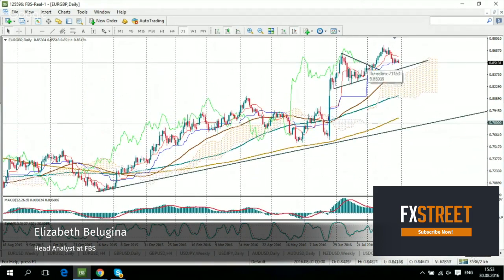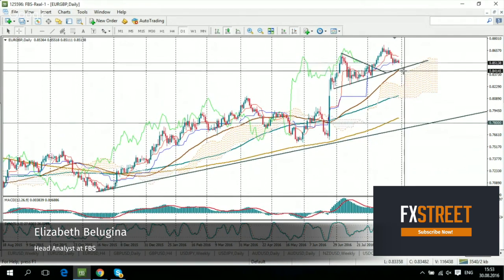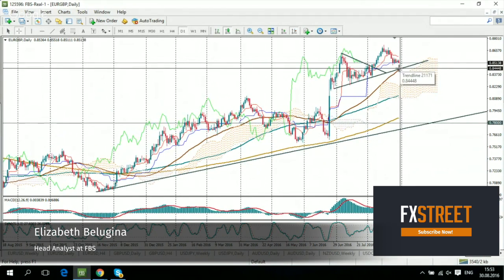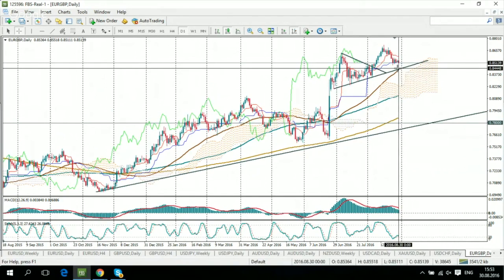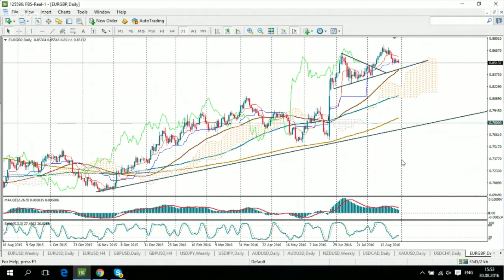EUR/GBP: A modest decline, but general uptrend remains in place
Head Analyst at FBS Elizabeth Belugina analyses the Euro to British Pound exchange rate as she takes the weekly, daily, 4-hour and hourly charts to forecast what will happen in the EUR/GBP in the days to come.